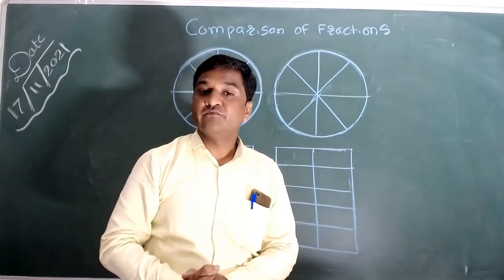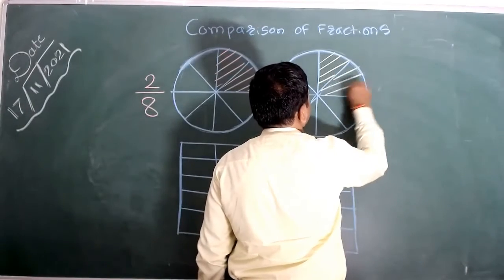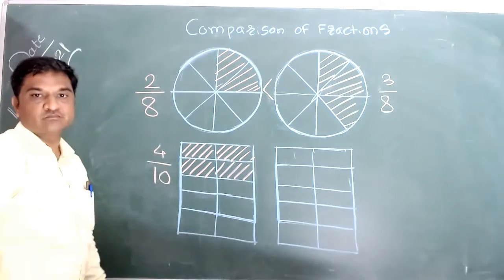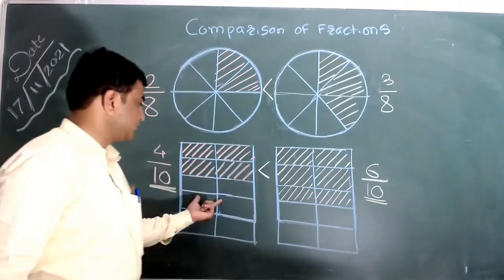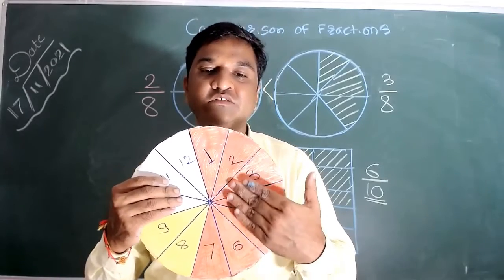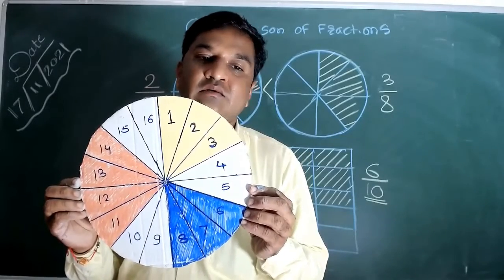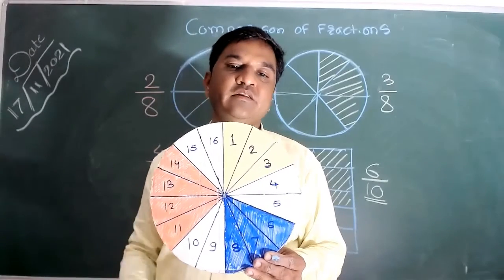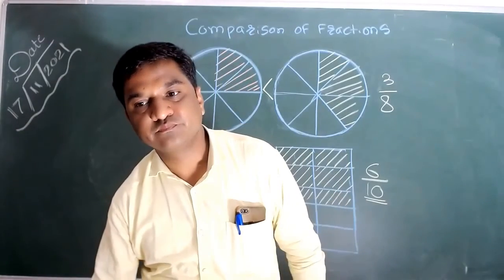Class V Maths Comparision of fractions Part I | Mr Abhay Daithankar 1